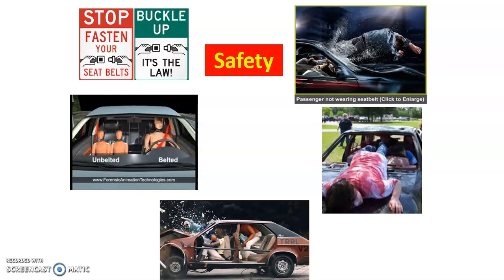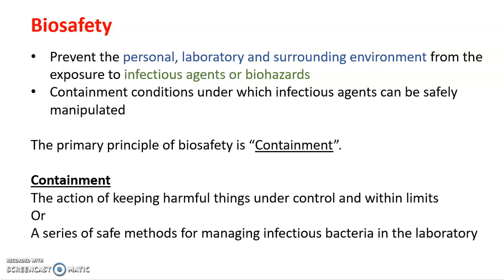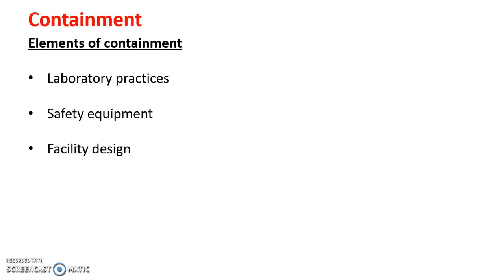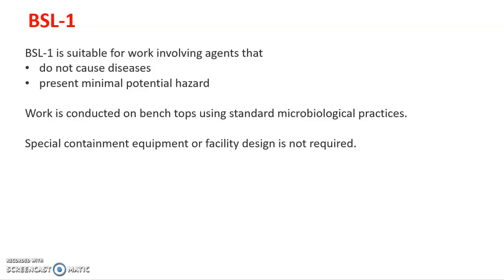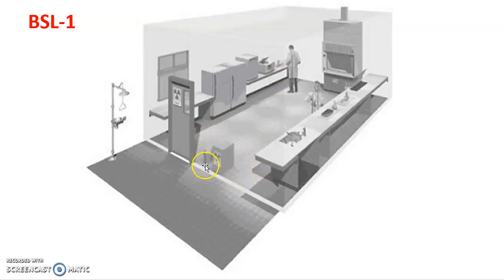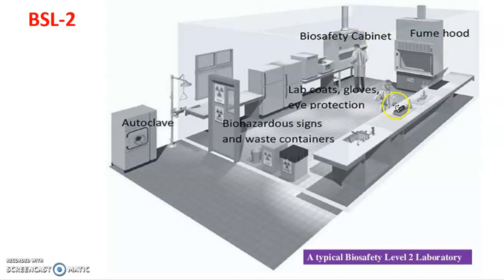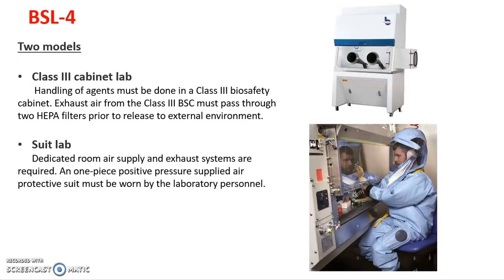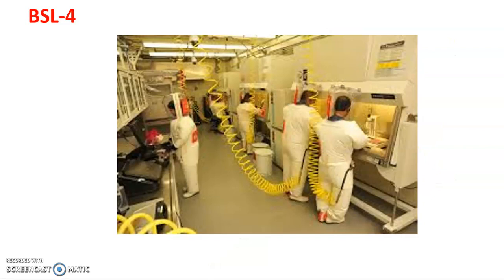Biosafety, containment and biosafety levels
This video talk about

1-Biosafety
2- containment, its levels and elements
3-Biosafety levels 1,2,3 and 4